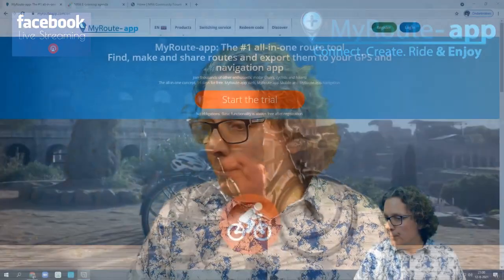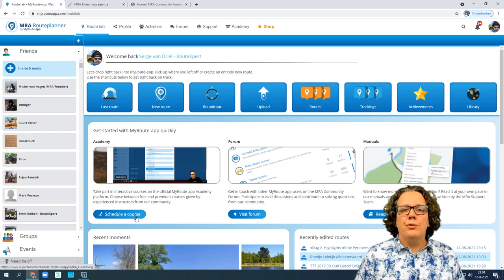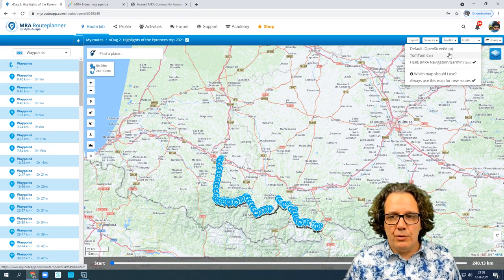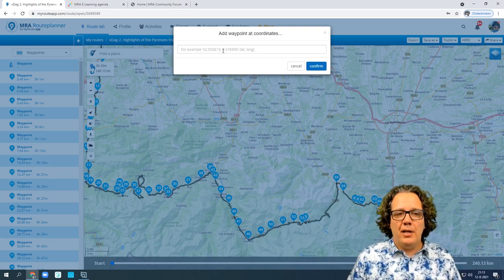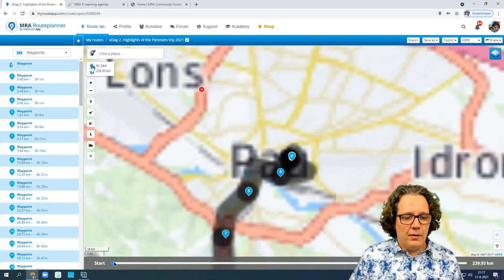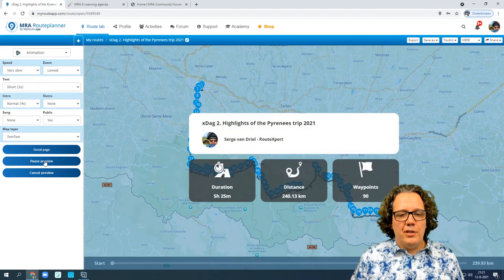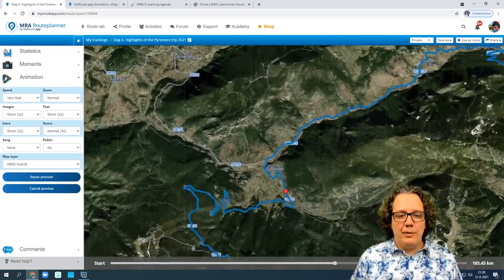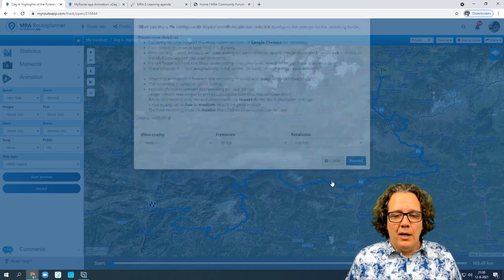FB Live Broadcast GB: MRA Animation, 3D map & sidebar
Serge shows in this live FB broadcast how you as an MRA Routeplanner Gold user easily can create beautiful animations of your routes and tracks. In addition, there is also attention for our new 3D map and sidebar!